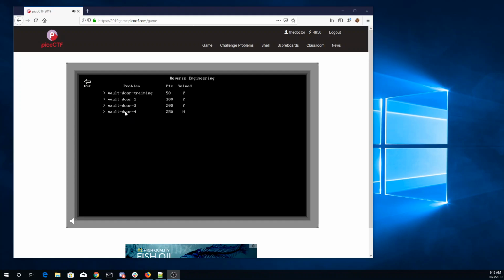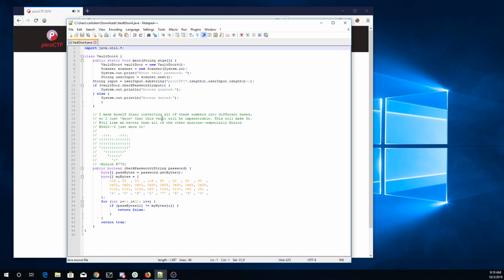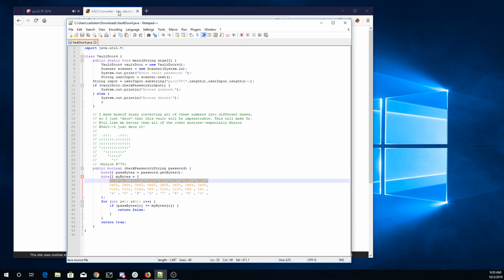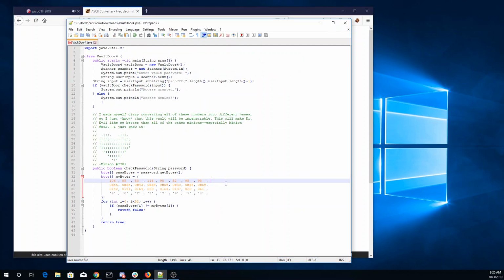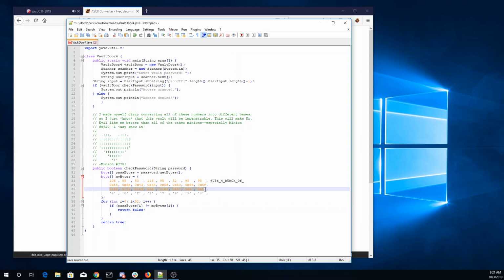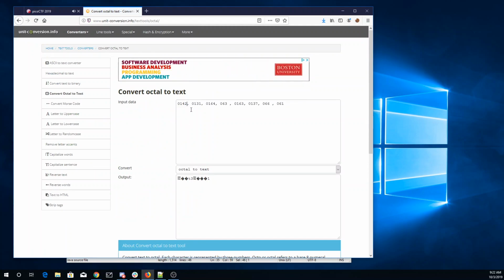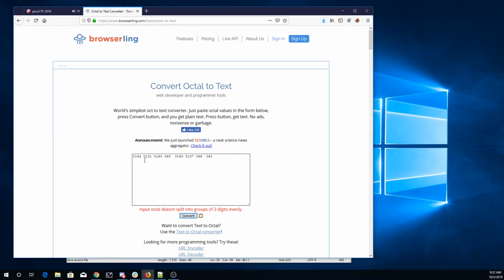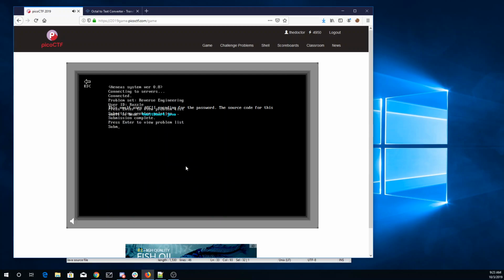pico2019 vault door 4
Reverse engineering Java source code, hex, ascii, octal conversions